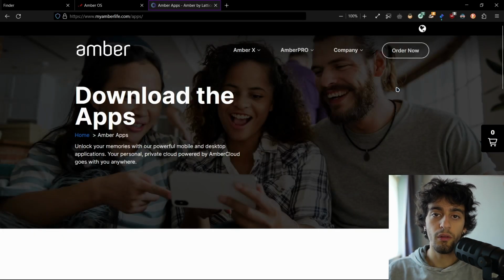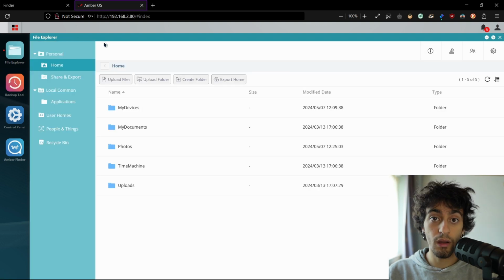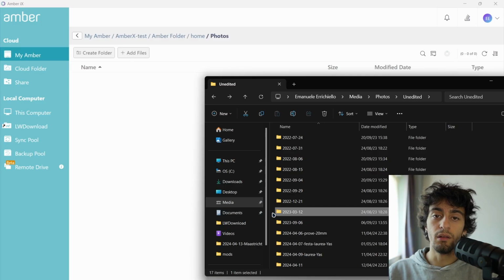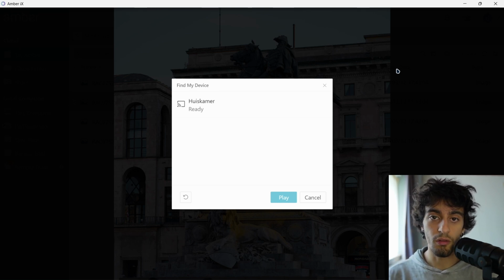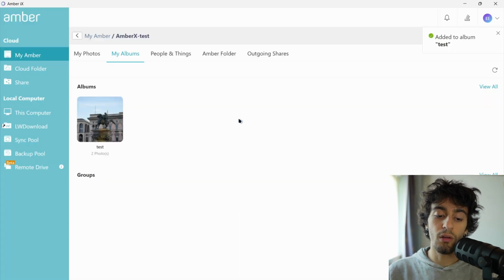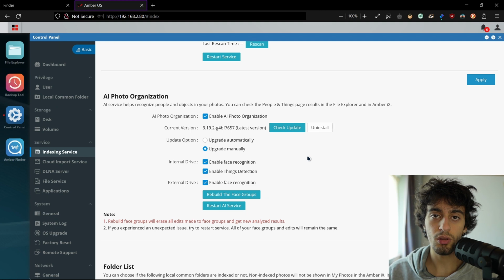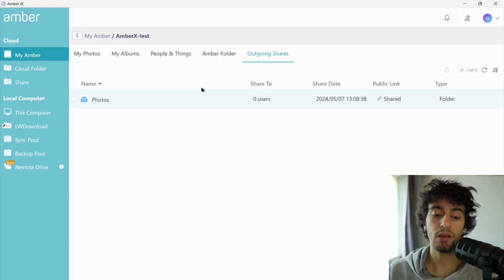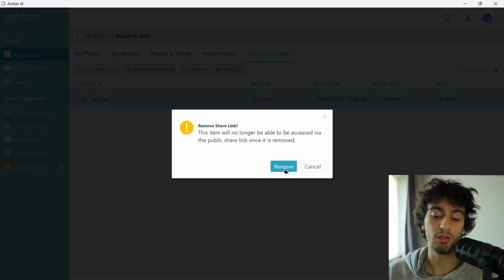How to use Amber iX for Organizing and Sharing your Media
In this video I'll show step by step procedures for installing Plex on Amber devices and setting it up for remote access.

✅ Useful links ✅